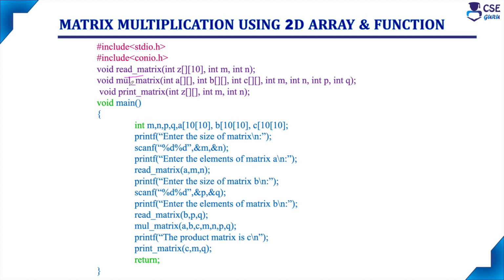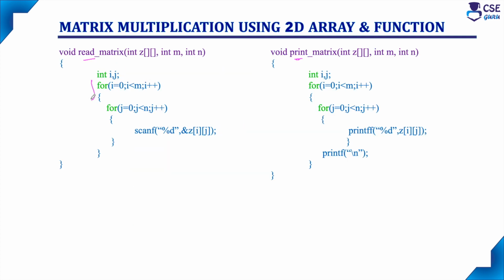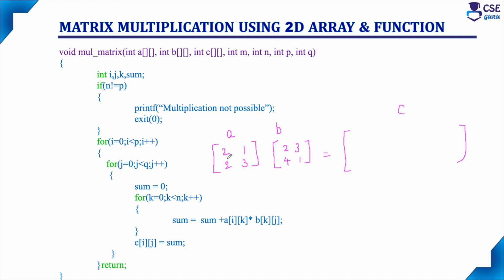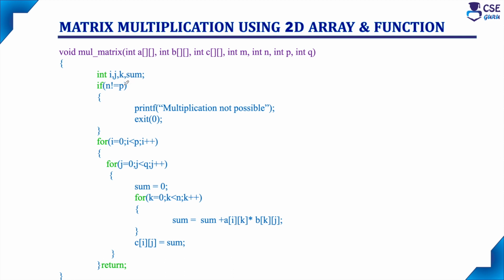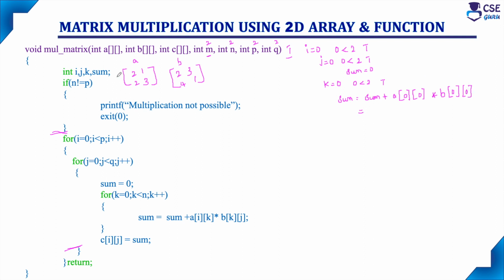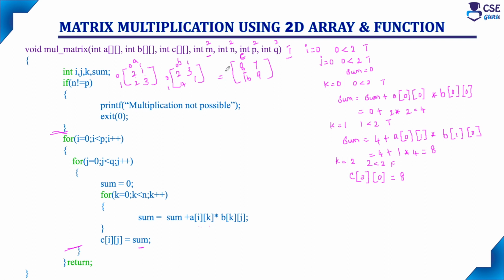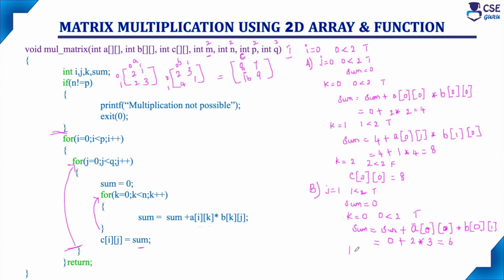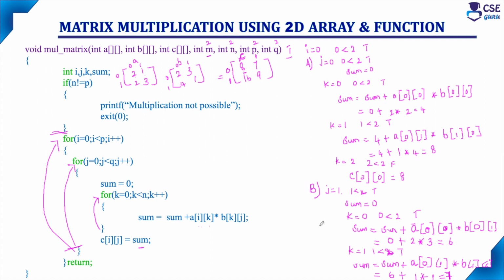Matrix Multiplication using Array & Function | functions&arrays | Lec 125 | C Programming Tutorial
CSEGuru Videos
CSEGuru Compiler Design Videos: